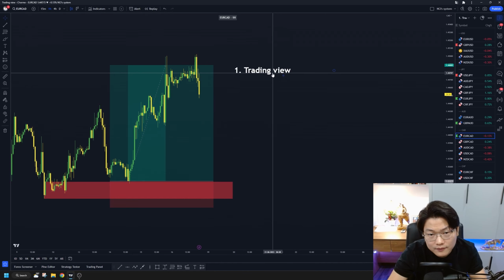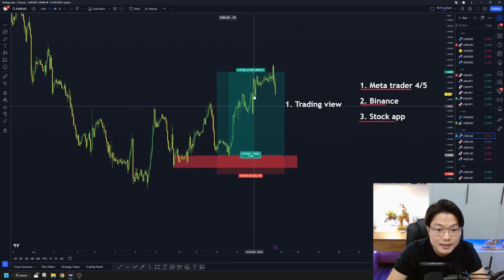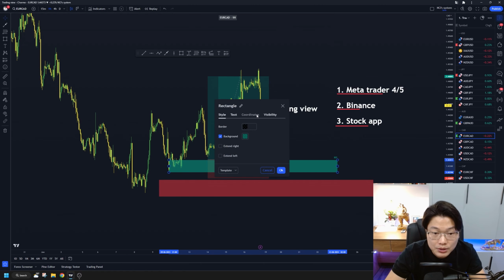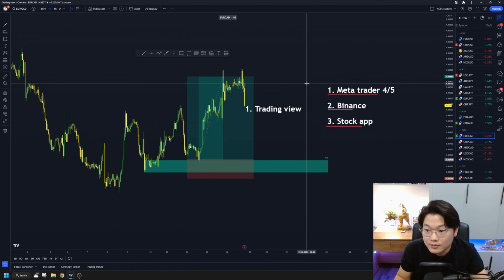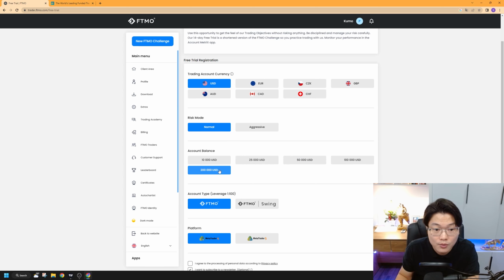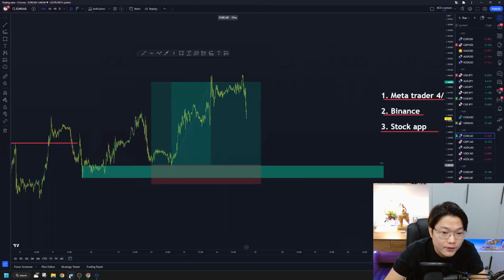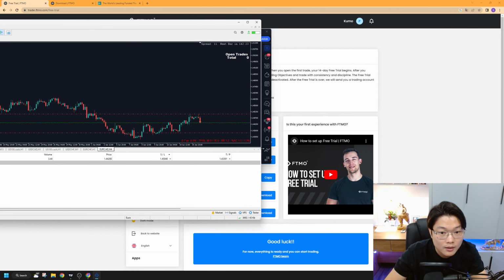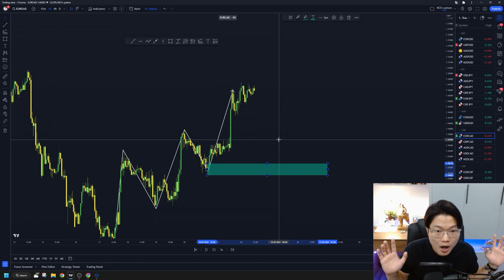Day 3 - The softwares must know before start trading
This is some useful softwares that I used to analyze and manage my assets.
New trader can refer it :
- Tradingview
- Metra trader 4/5
- Binance
- Stock app

You can refer the whole learning process from level 1 - 5 as below :

Level 3 - Combine key level and smart money with market cycle theory
Level 4 - Learn again market structure and apply key level, smart money for day trading.
Level 5 - Using Ichimoku to multile your assets with investing